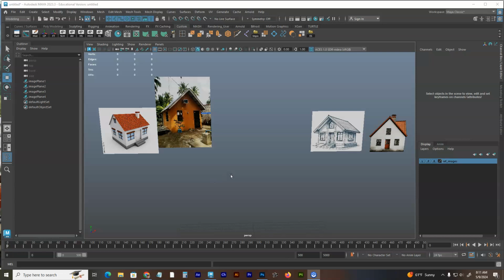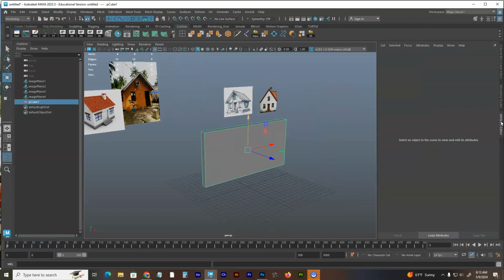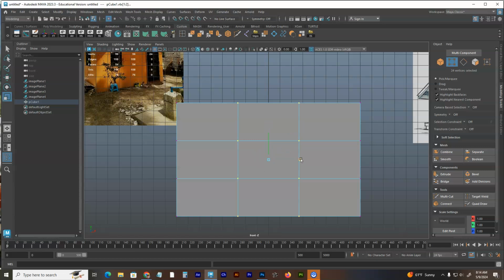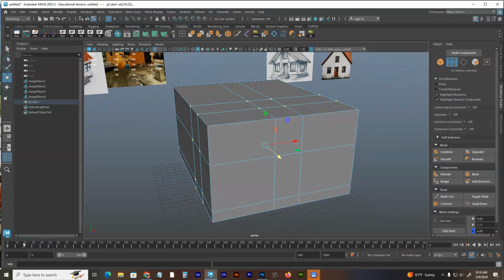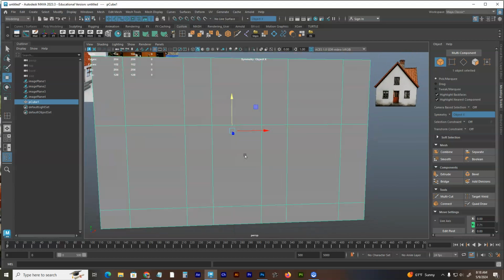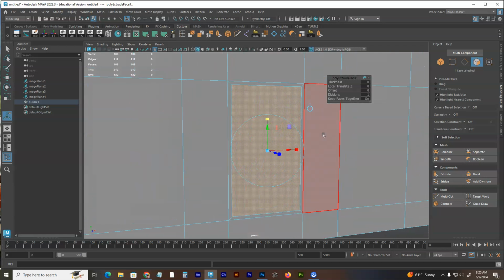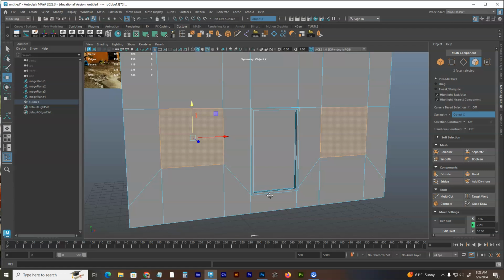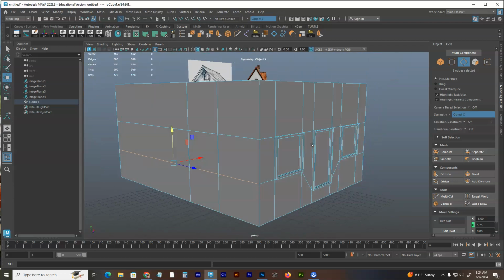01 -- 3D house start (Door & Windows)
Beginning Maya tutorial video for my students who must use Maya, Photoshop, and After FX to create a short video of a 3D house they build from scratch.